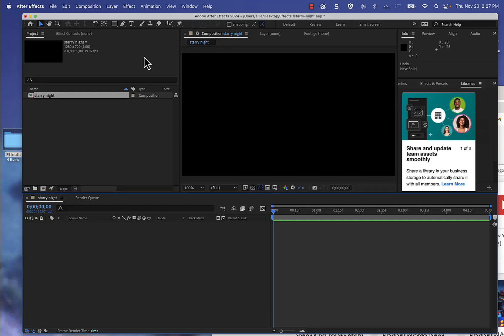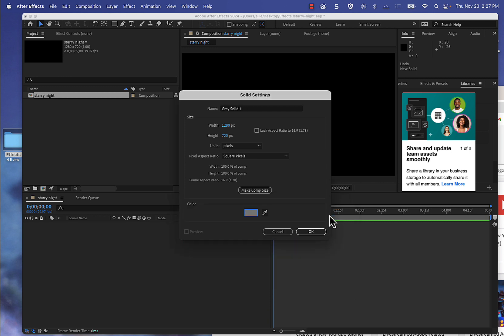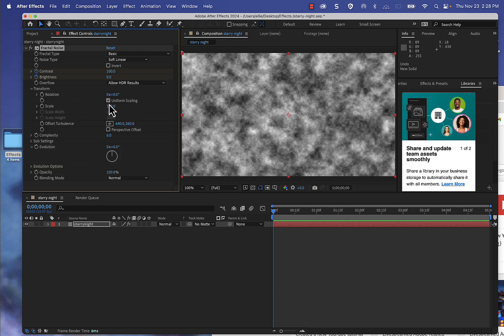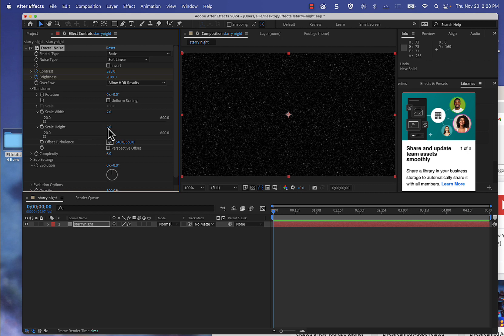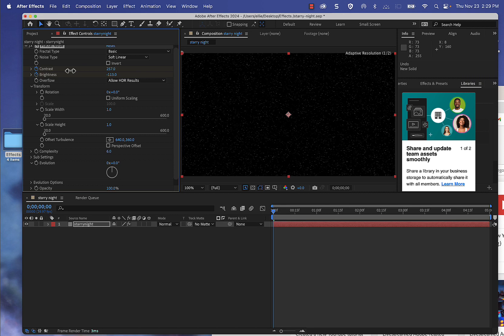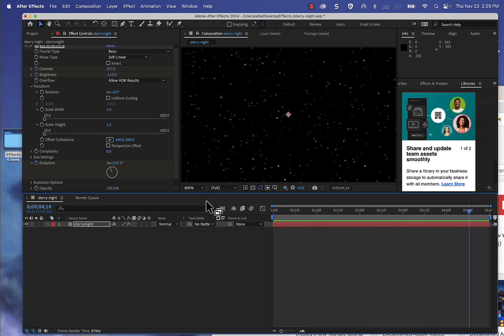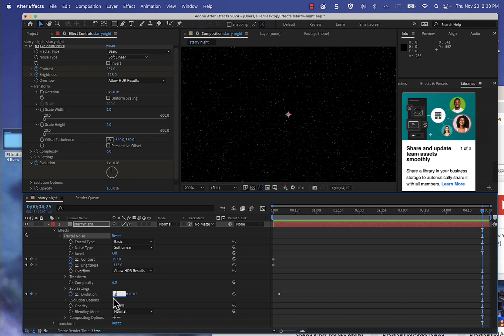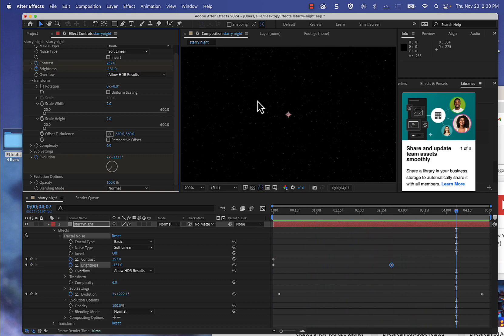starry night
video tutorial on recreating a subtle starry night